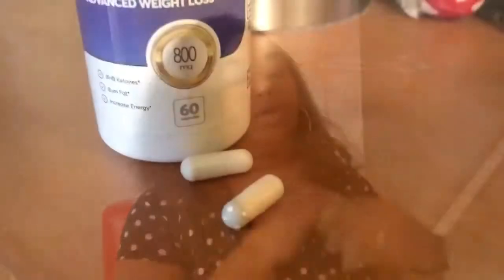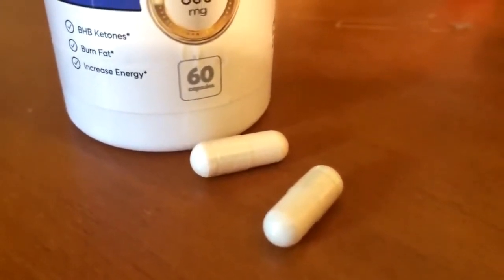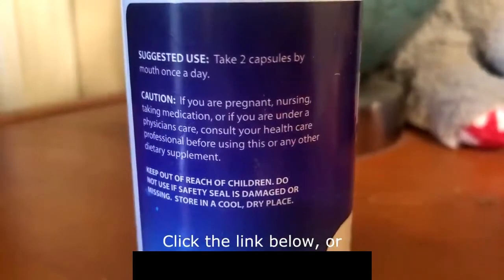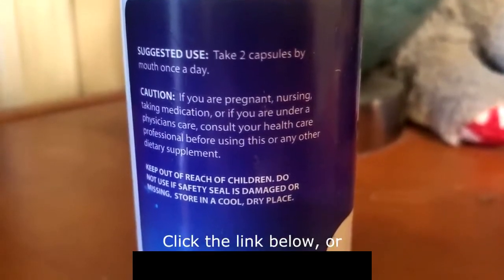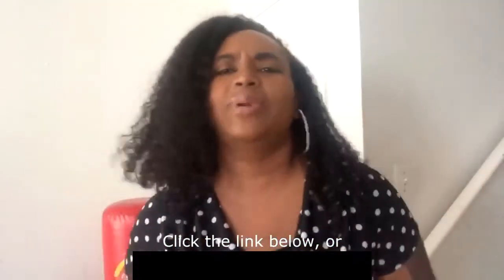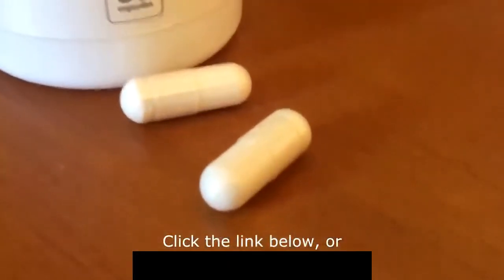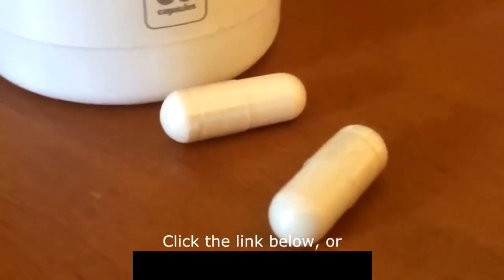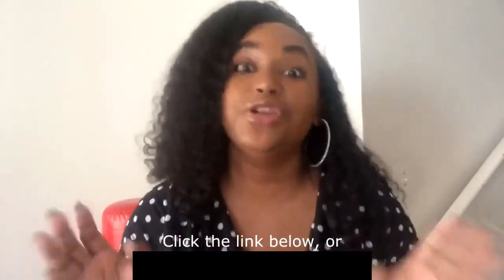Shocking New One Shot Keto Report – What They’ll Never Tell You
keto pills weight loss first week
Click here for an incredibly powerful fat burner! This revolutionary compound makes your body burn fat for fuel!

one shot keto From Shark Tank (My Results!) | one shot keto Review 2019

Revolutionary Break-through!
Why does it have Scientists, Doctors and Celebrities Buzzing?

The most talked about weight loss product is finally here! A powerful fat burning ketone, BHB has been modified to produce a instant fat burning solution the natural way. Beta-hydroxybutyrate is the first substrate that kicks the metabolic state of ketosis into action. If you take it, BHB is able to start processing in your body resulting in energy and greatly speed up weight loss by putting your body into ketosis. This one BHB Supplement is a revolutionary breakthrough that has the Media in a frenzy!

Purefit KETO with BHB is here to stay because of the unsurmountable success people are having losing up to 1lb of fat per day!
WHY YOUR DIETS FAIL:
Currently with the massive load of cabohydrates in our foods, our bodies are conditioned to burn carbs for energy instead of fat. Because it is an easier energy source for the body to use up.

The Problem

1. Fat stores on the body as carbs are burned as an easy energy fuel. Essentialy we gain more weight year after year.

2. Carbs are not the body’s ideal source of energy therefore we are usually left feeling tired, stressed and drained at the end of each day.
WHY KETO WORKS!
Ketosis is the state where your body is actually burning fat for energy instead of carbs. Ketosis is extremely hard to obtain on your own and takes weeks to accomplish. Purefit KETO actually helps your body achieve ketosis fast and helps you burn fat for energy instead of carbs!

The Solution:

1. When your body is in ketosis, you are actually burning stored fat for energy and not carbs!

2. Fat IS the body’s ideal source of energy and when you are in ketosis you experience energy and mental clarity like never before and of course very rapid weight loss.

Purefit one shot keto Energy Ketones
Puts your body in Ketosis!
Purefit KETO contains Beta-hydroxybutyrate. BHB is the first substrate that kicks the metabolic state of ketosis into action. Revisiting the scenario from before, if you either take supplemental forms or if your body is making beta-hydroxybutyrate, it is able to start processing in your body resulting in energy.

Beta-hydroxybutyrate floats around in your blood, and importantly, can cross different important barriers to be able to be turned into energy at all times. One of the most important areas where this happens is in the brain. The blood-brain barrier (BBB) is usually a very tightly regulated interface, but since BHB is such a rock star and so hydrophilic, your brain knows to let it in so it can bring energy to the party at any time. This is one of the main reasons why increased BHB levels lead to heightened mental acuity.*

Get slim, healthy, and confident again with our unique Purefit KETO supplement. Ideal for both men and women, Purefit KETO is a dynamic and powerful ketosis dietary supplement that will assist weight loss, promote abdominal fat burn, and support better digestion and sleep.*

Lose Weight*
Burn Fat in Trouble Areas*
Get into Ketosis Fast!*
Burn Fat for Energy (without the jitters)!*
Better Brain Health!*
Faster Recovery from Exercise!*
Maintain Lean Muscle!*